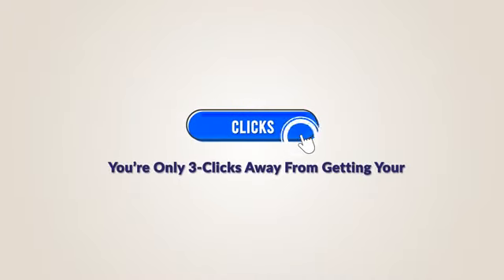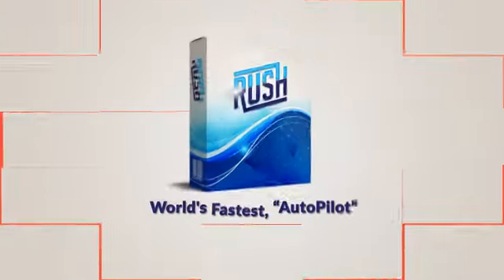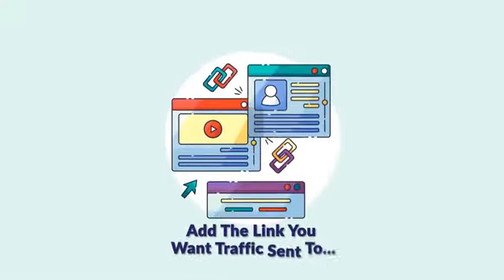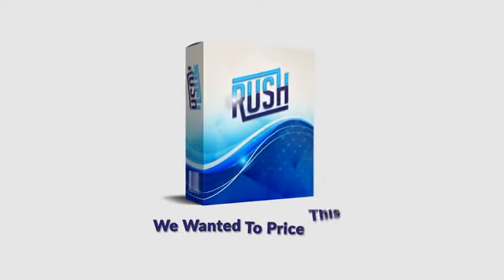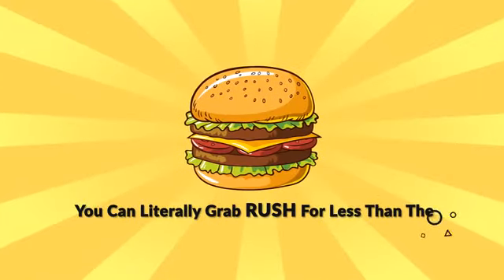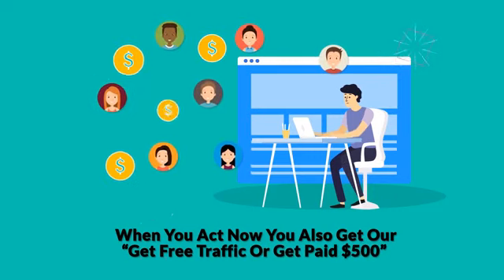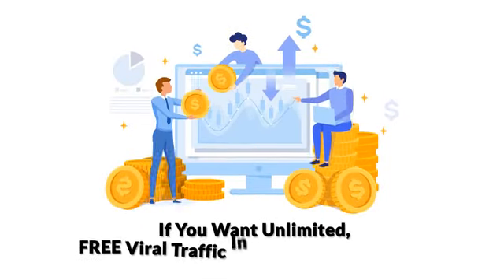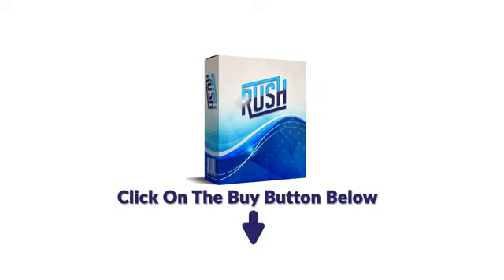Rush Software Review | Rush Software OTO | Rush Software Bonus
Rush is a new cloud-based viral video creation app that lets you create mass-traffic viral videos emulating the same videos currently getting Millions of views. Using Rush you can create these 3 types of videos using just a keyword and easy to use Rushtimeline editor... Funny GIF Compilations Videos,  Motivational Quotes Style Videos, Trending or Top-10 Clips Compilation Videos.. You can also 100% customize them as you like, including adding text, CTA, images, clips, music, and even text-to-speech. The purpose of Rush is to let you easily create videos that emotionally connect with users, either funny, motivational, or “me-too” style, forcing them to share the videos with their friends and followers and also take action on the call-to-action. You can also share each video across multiple platforms for instant traffic!